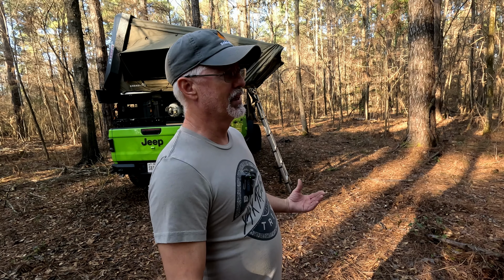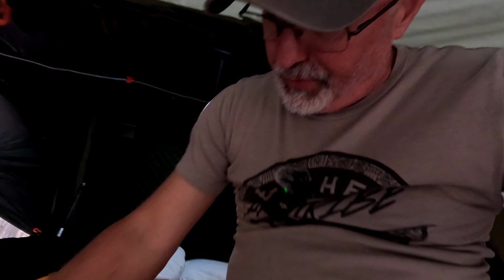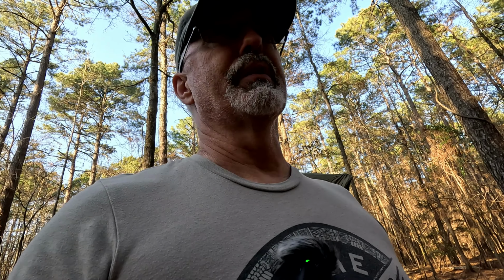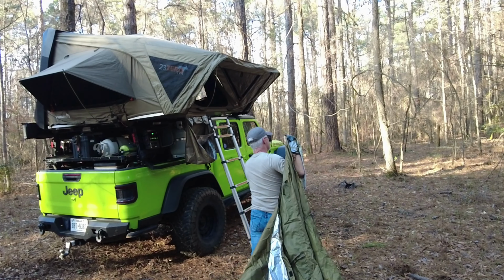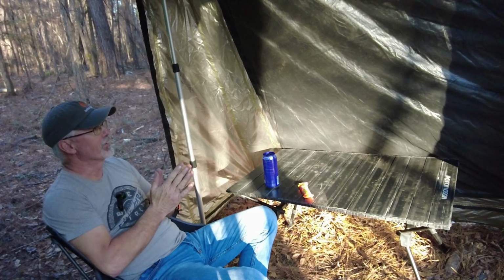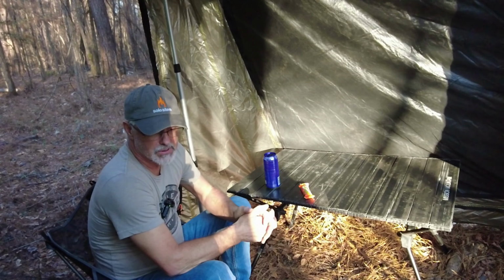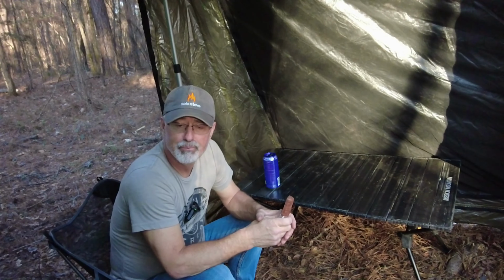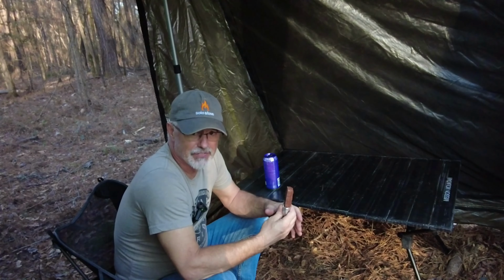23ZERO Armadillo A2 with Annex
My opinion of the 23ZERO Armadillo A2 rooftop tent and Annex.